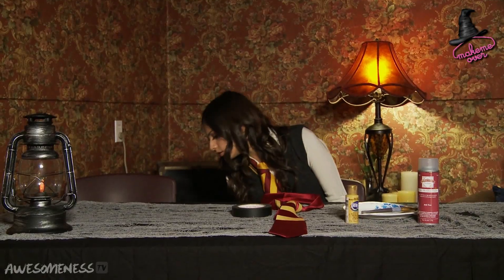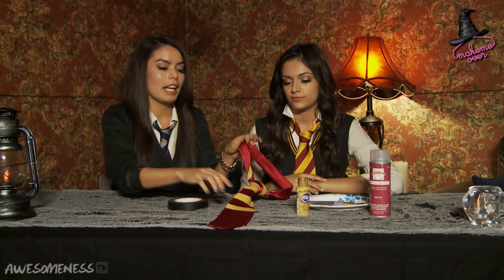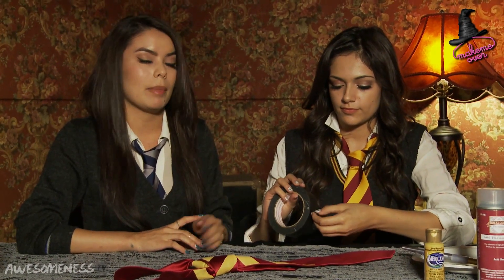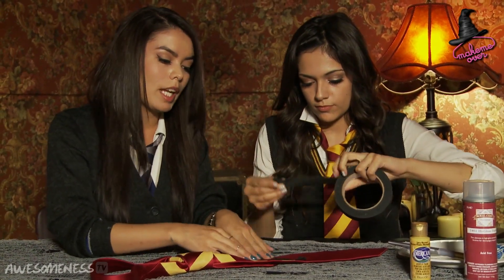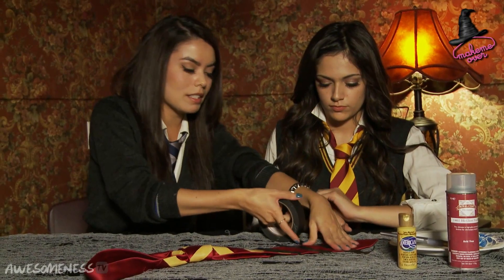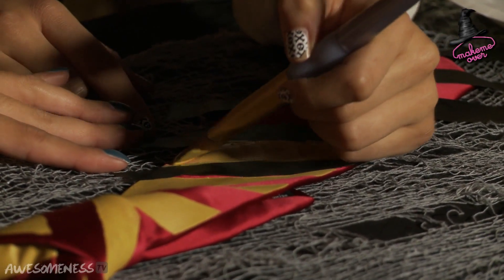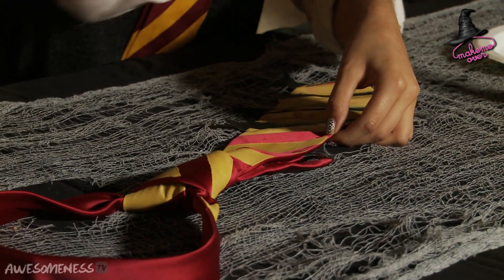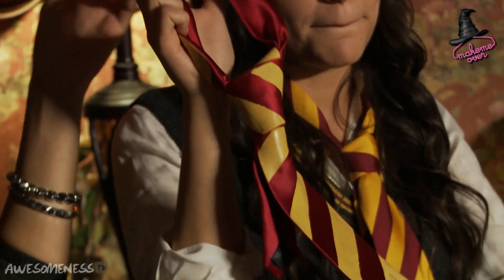Glam Squad DIY Tip with Macbarbie07: How To Make A Harry Potter Hogwarts Tie - Make Me Over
Bethany and Roxy show you how to turn a red or yellow household tie into the perfect accessory to your Gryffindor Hogwarts School of Witchcraft and Wizardry costume!

if you or somebody you know is in need of a makeover, you can submit via email or as a video response.

Here's how to submit a video response for your chance to have Bethany Make You Over:

1. Record a video of you asking Bethany and the Awesomeness glam squad to help you or your friend in need of a makeover
2. Click 'Create a Video Response' below in the comment section below
3. Upload the video of your question

Hey guys check out Bethany Mota, macbarbie07 and her glam squad on Make Me Over. She chooses one deserving girl each week and surprises them with a fresh new look revamping their hair, makeup, and wardrobe with new clothes and accessories taking celebrity looks like Selena Gomez and Lauren Conrad and applying them to an everyday look.